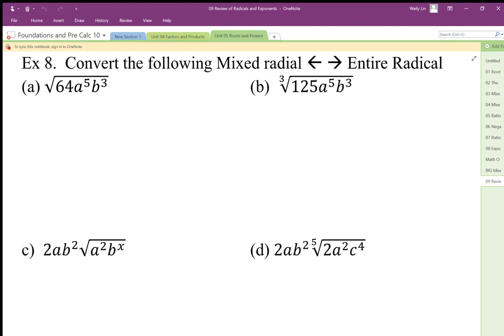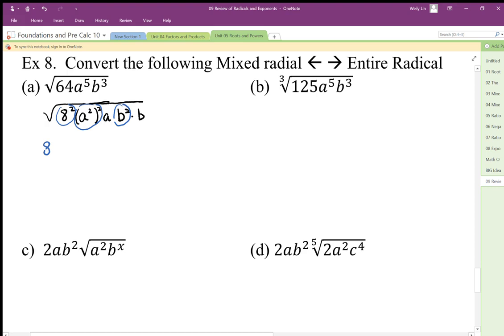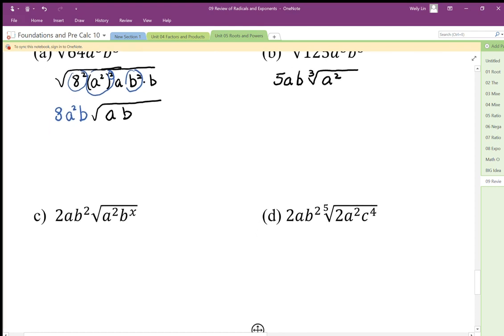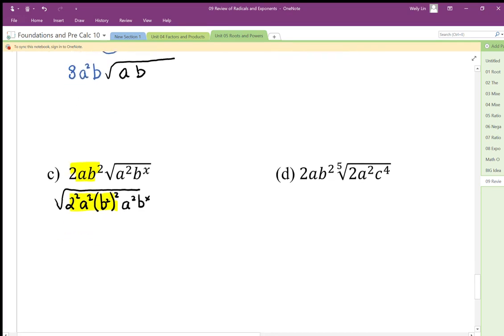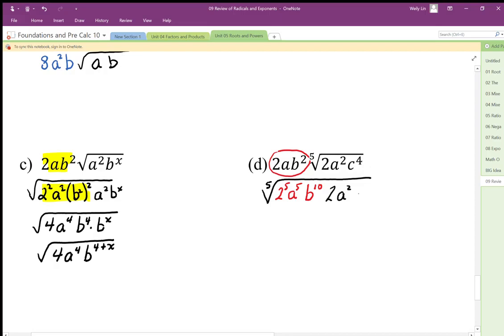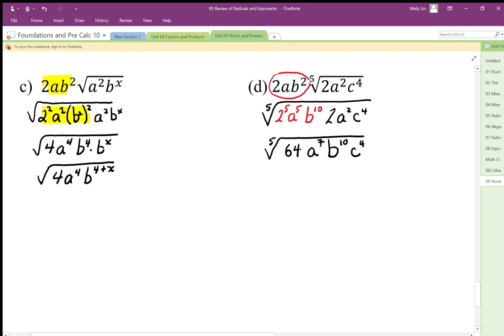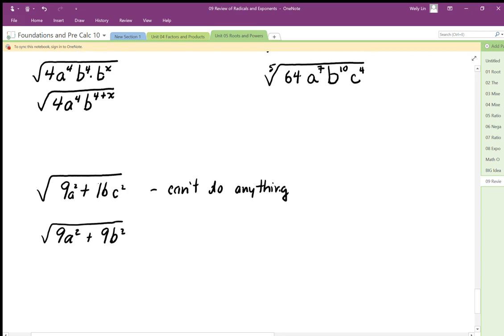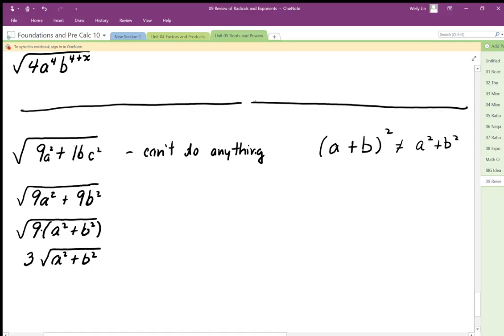09 Review of Radicals and Exponents Part5